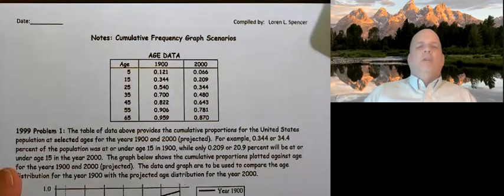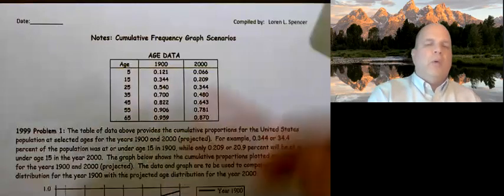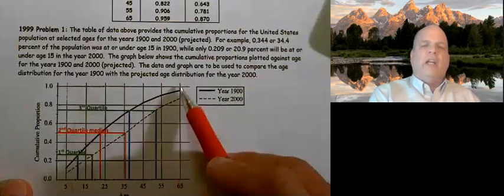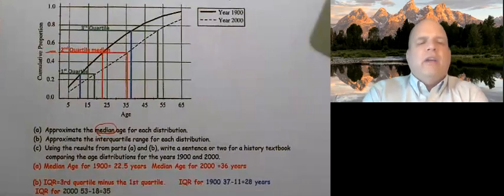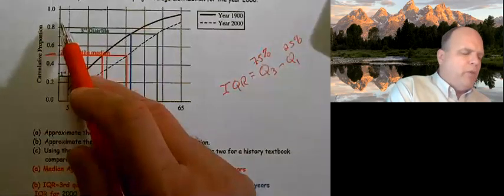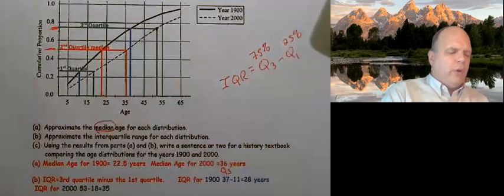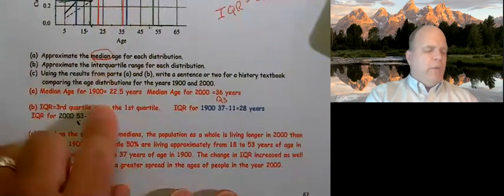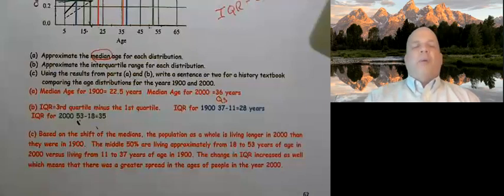15 Page 62 FRQ Cumulative Frequency Graphs